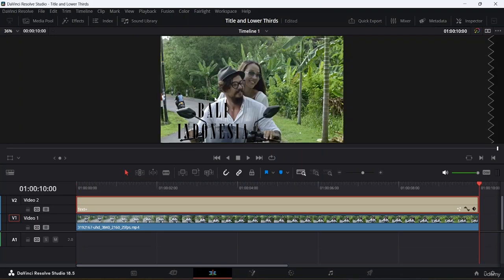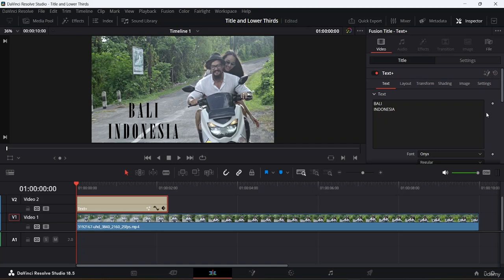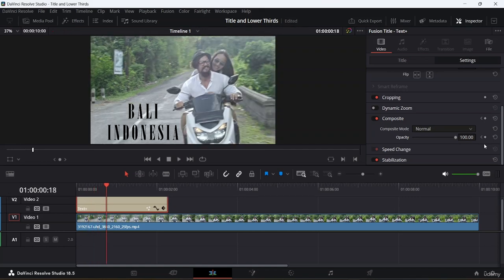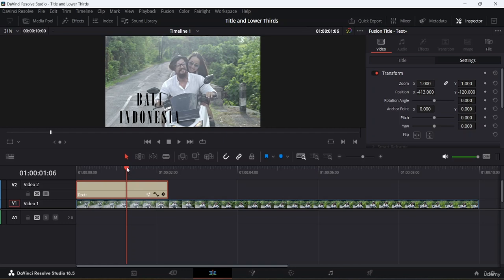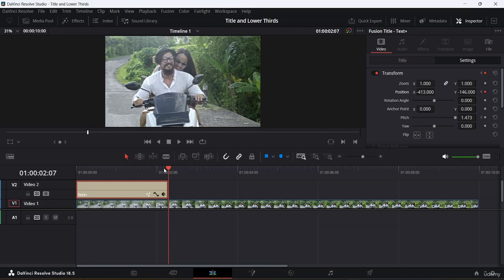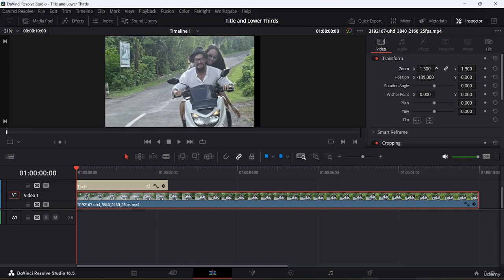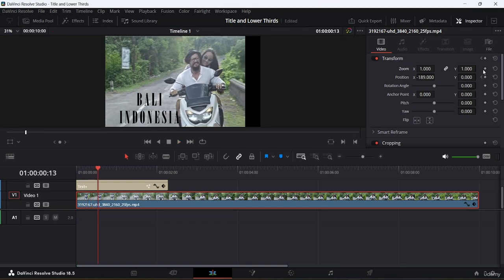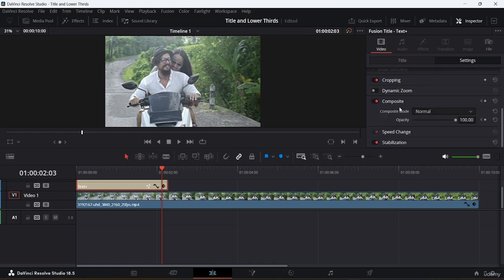STOP Making Stiff Animations: Mastering Keyframes in DaVinci Resolve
Is your motion graphics feeling stiff and robotic? This video is your complete guide to keyframes in DaVinci Resolve. We'll show you how to add smooth, dynamic movement to your text, logos, and video clips so you can create professional-looking animations that grab your audience's attention.